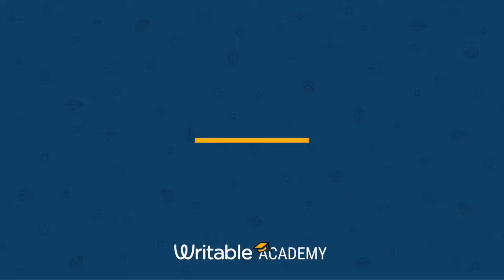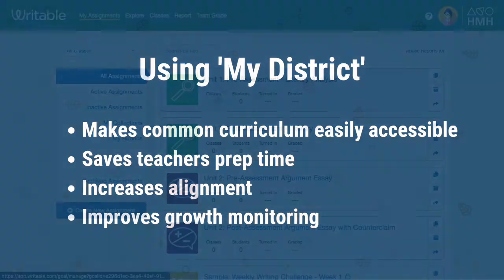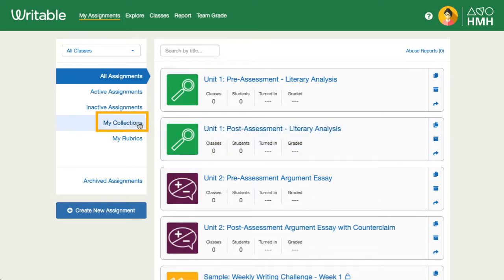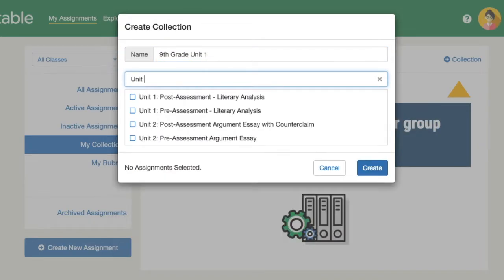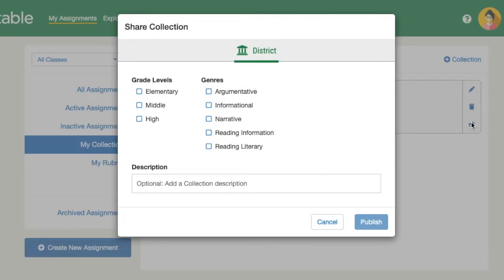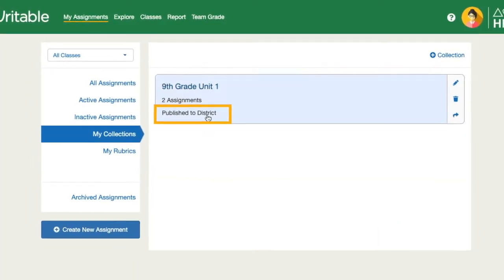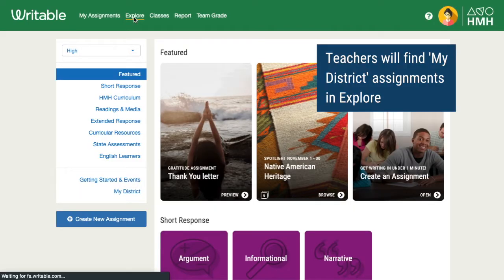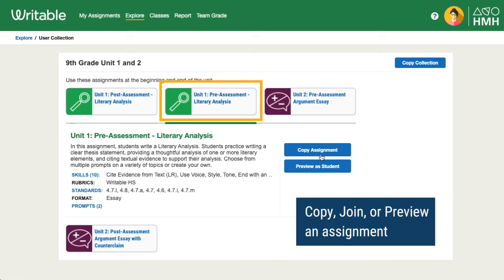How to Publish Assignments or Assessments to 'My District'